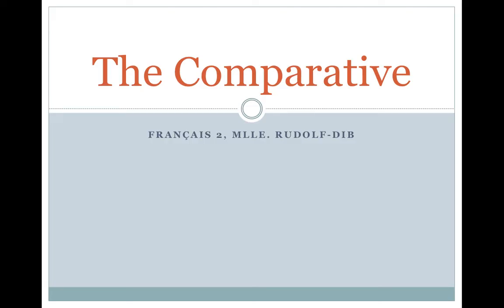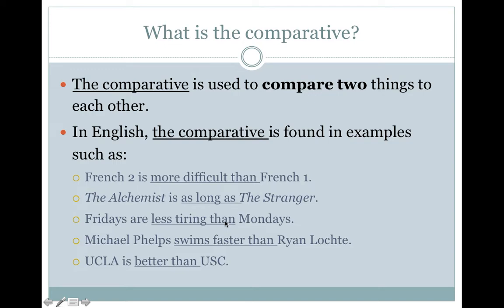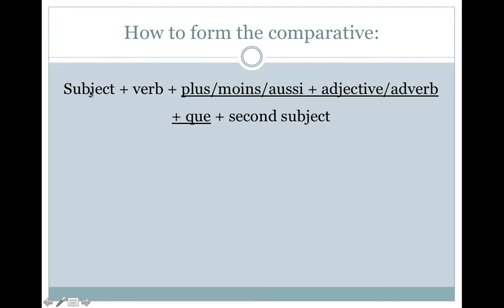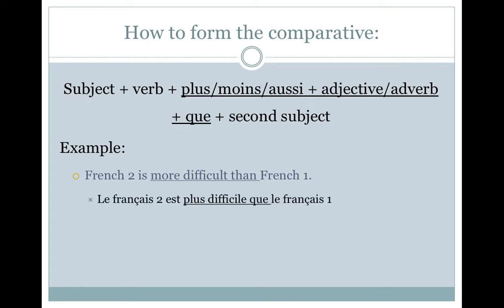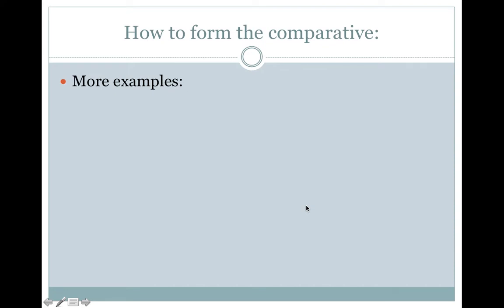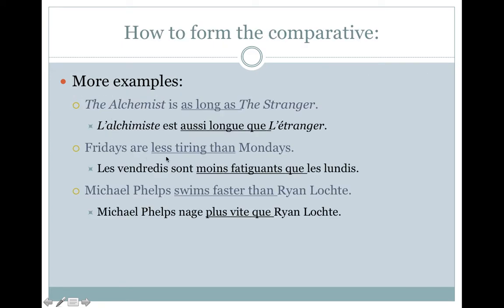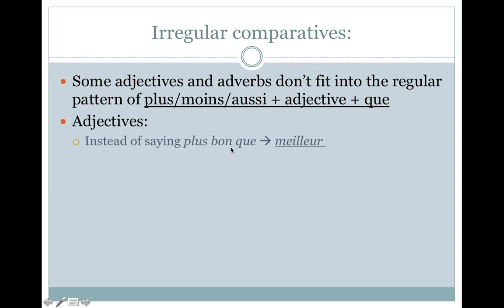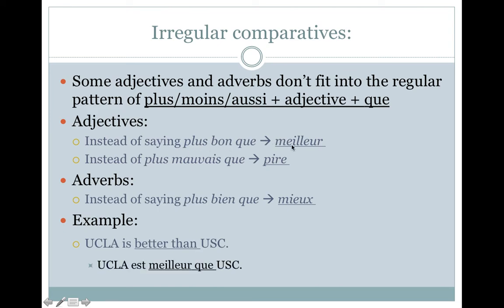The Comparative (Le Comparatif)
-How to compare two things to each other in French
-How to say something is better than something else in French
-How to say something is worse than something else in French